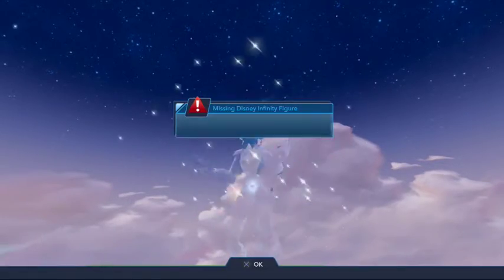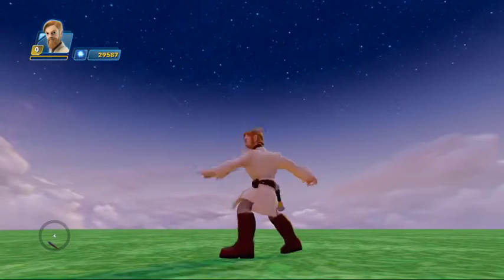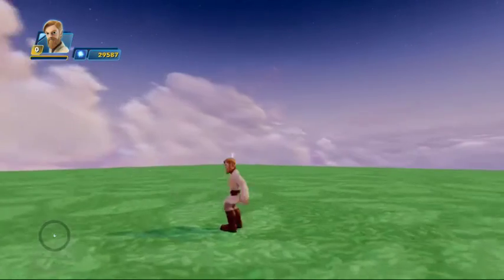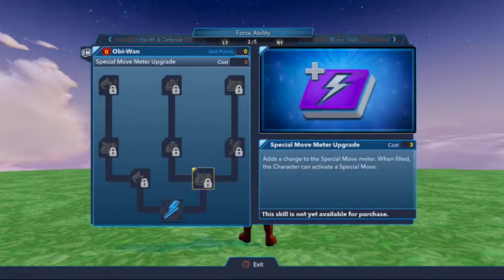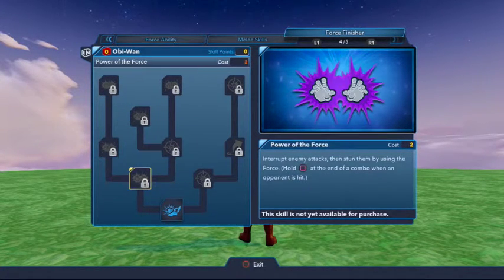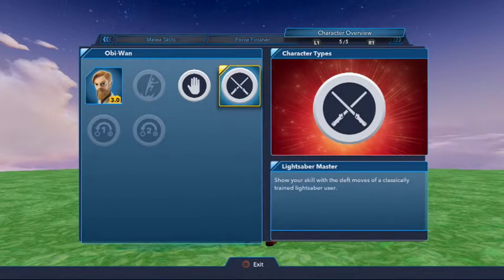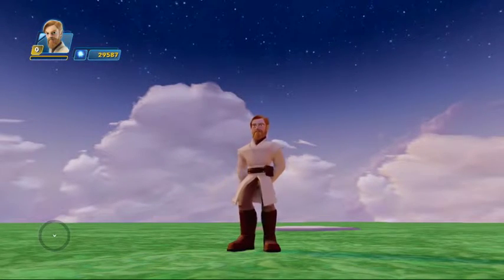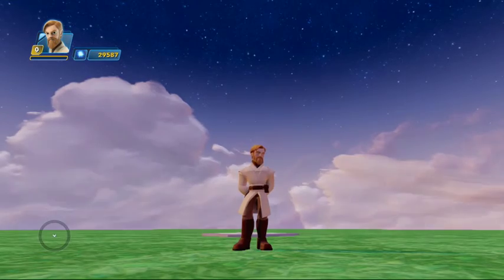Disney Infinity 3.0 Character Introduction : Obi-Wan Kenobi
Here is a Quick look at Obi-Wan Kenobi in Disney Infinity 3.0.